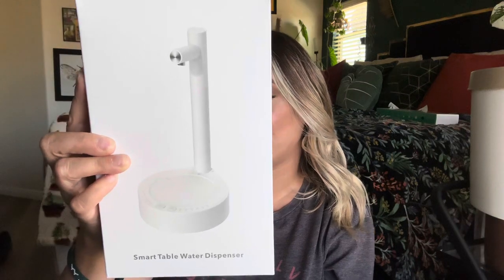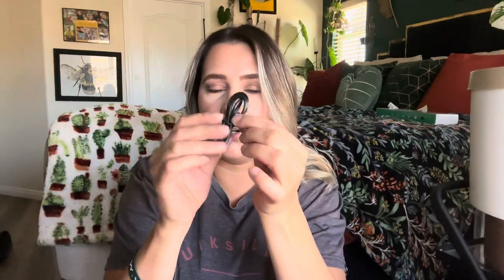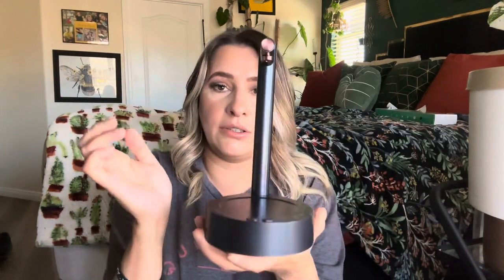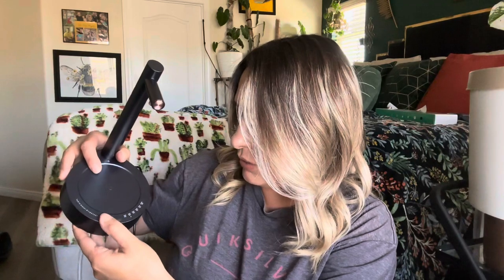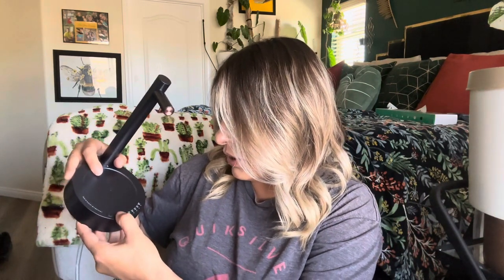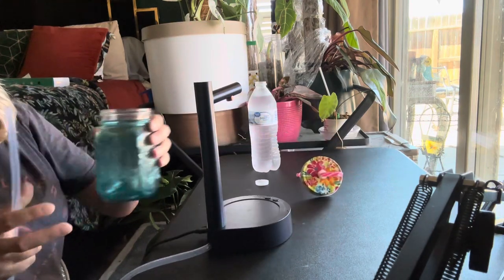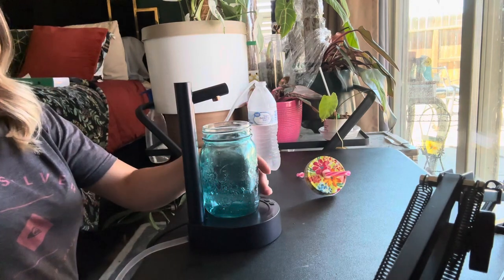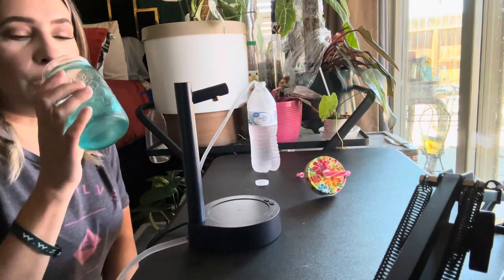KOUDGY Upgraded Desktop Water Dispenser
Upgraded Desktop Water Dispenser, Portable Electric Water Dispenser for 5 Gallon Bottle & Universal Bottles, USB Charging Smart Countertop Water Bottle Pump for Home, Office, Camping